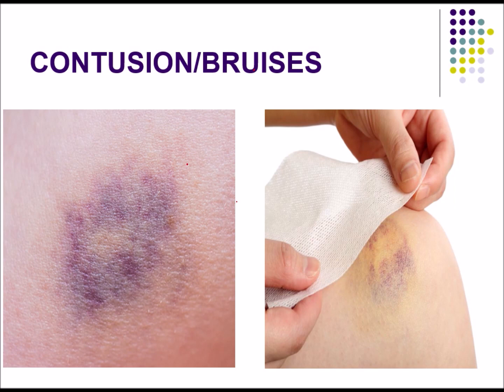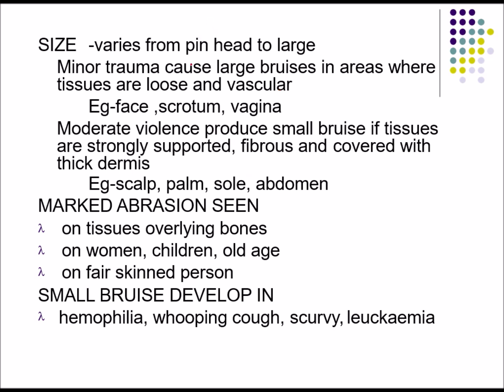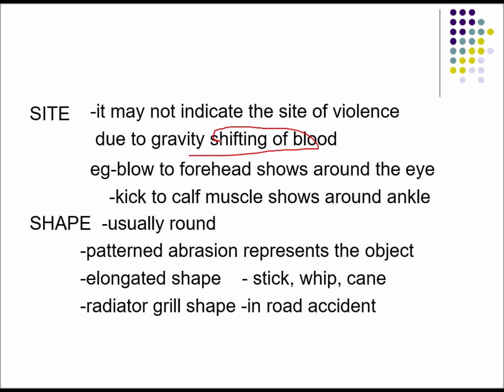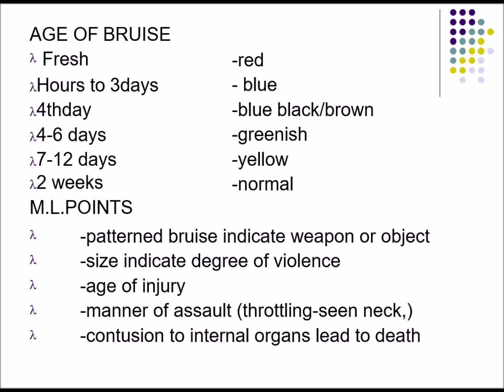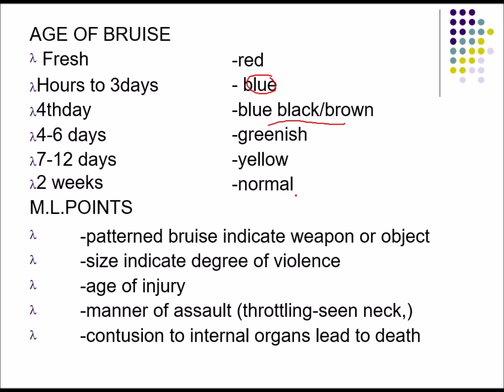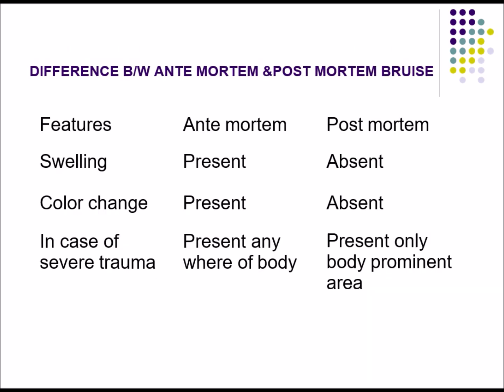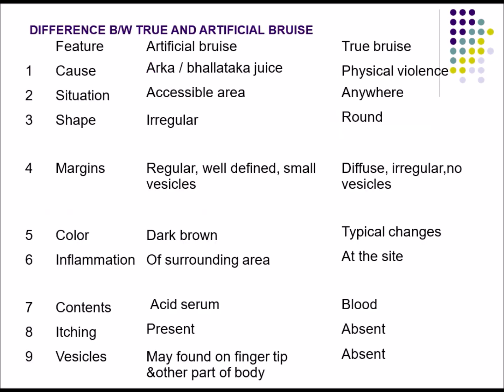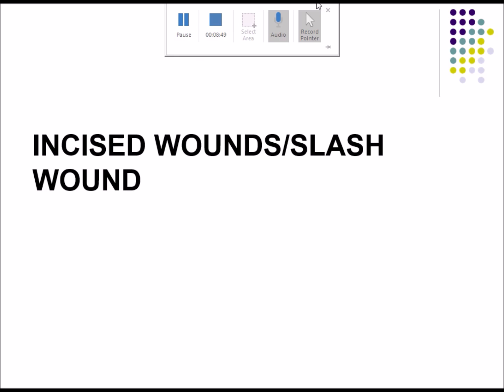Blunt force impact injury- CONTUSION/BRUISE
About: FORENSIC EXTRACTS is a you tube channel, where you will find videos of Forensic classes for undergraduates and postgraduates with multiple choice questions for pg entrance.